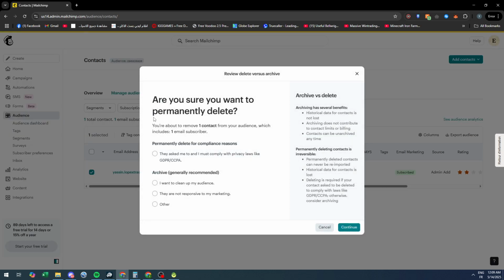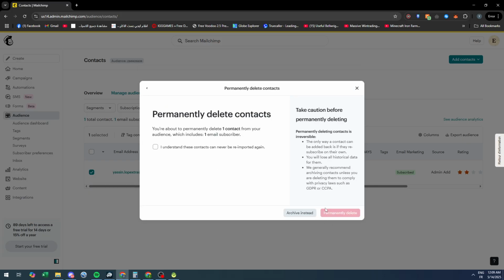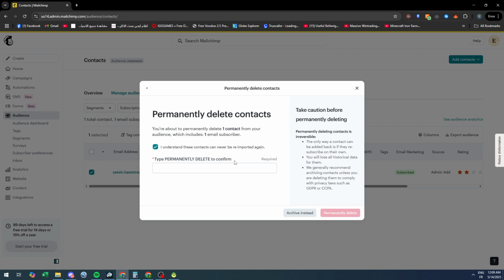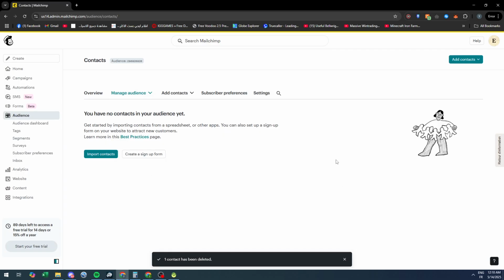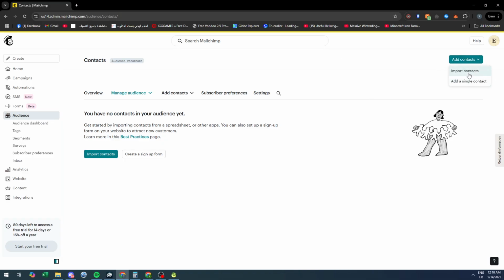How To Delete Mailchimp Audience Tutorial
Today we talk about delete mailchimp audience,how to delete mailchimp audience,mailchimp tutorial,how to delete audience in mailchimp